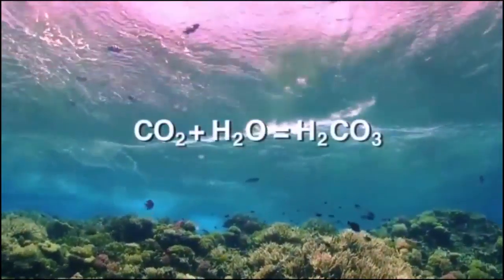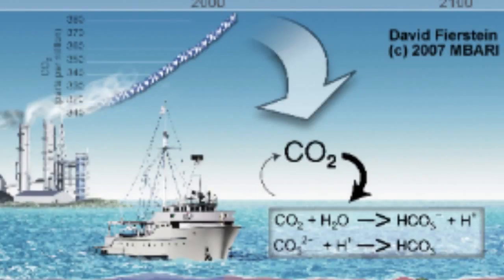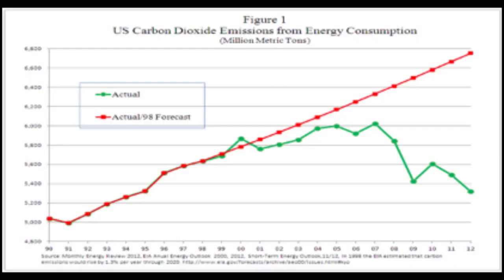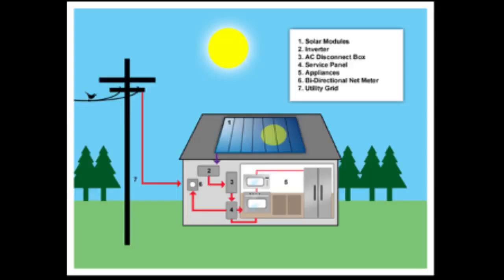Biology Human Disturbances Project; Increasing Ocean Acidity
By: Jake Cesarz and Andrew Hill